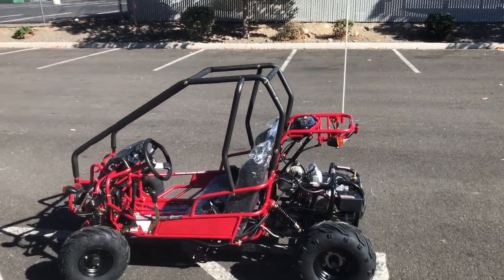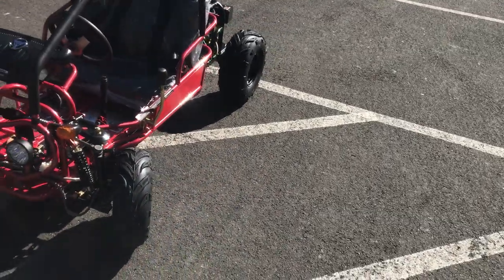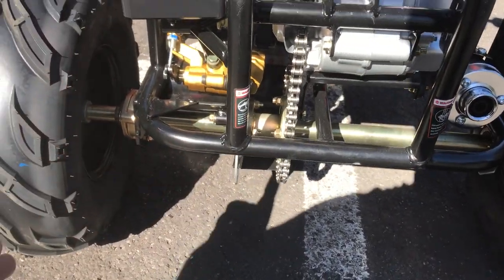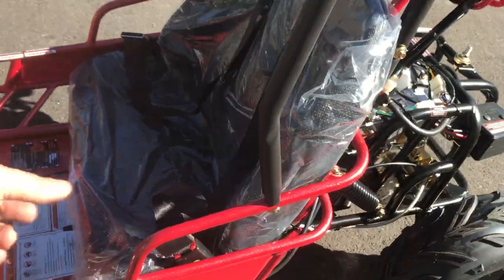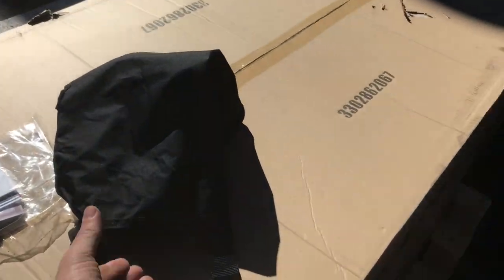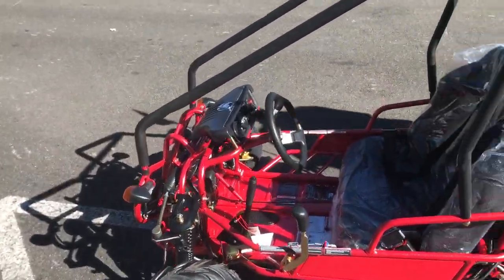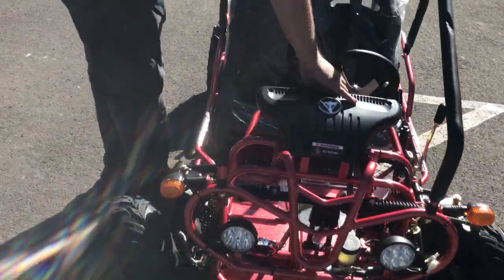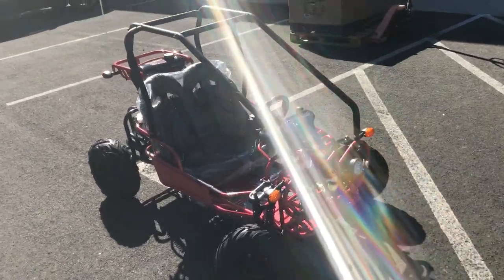Kandi Mini Raptor 125 GKG Kids Go Kart Review in Metallic Red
Kandi Mini Raptor 125cc GKG Kids Go Kart Review in Black with Remote Start/Stop

Demo Vids on Other Models